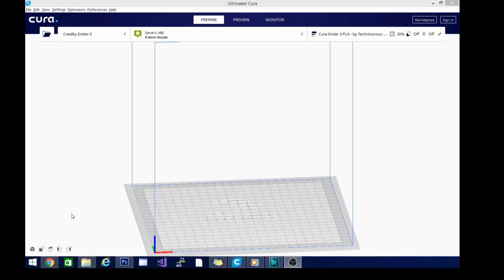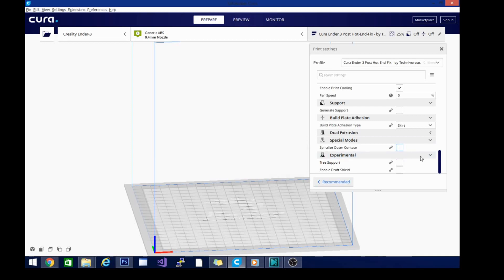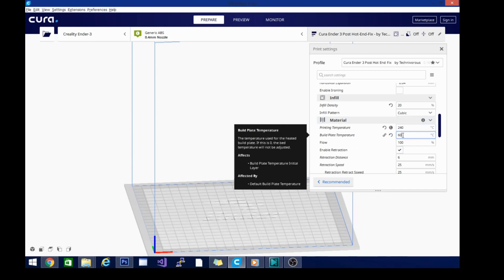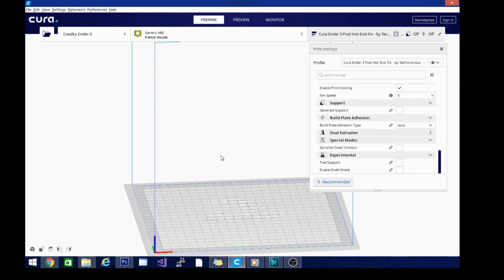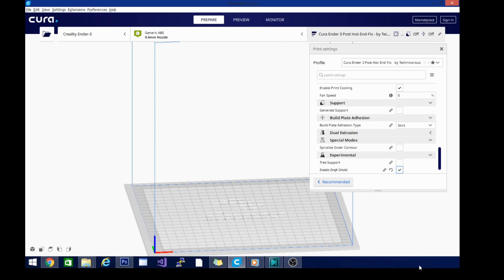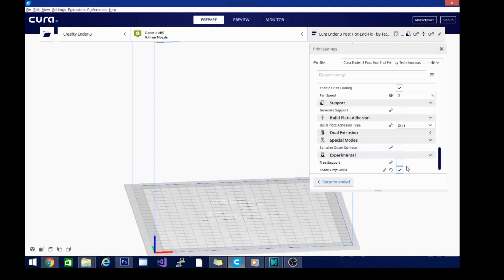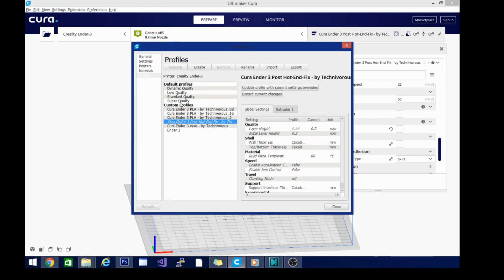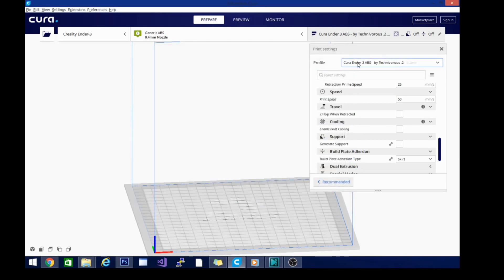Cura 4.3 - cura profile settings - ABS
Another installment of my material specific profile list. this video shows you how to set up a basic ABS profile, and the settings you will need to achieve great prints in cura 4.3! this profile is pretty straightforward, we go over things like draft-shields and nozzle temp, as well as a few other settings i use. if you need a good profile for ABS on the ender 3 using cura 4.3 this is it!

20 pack of nozzles

Technivorous
902 n Hughes